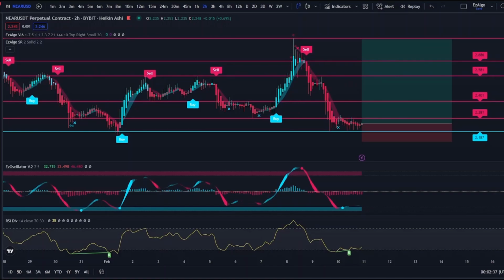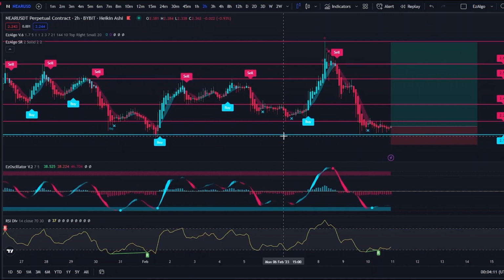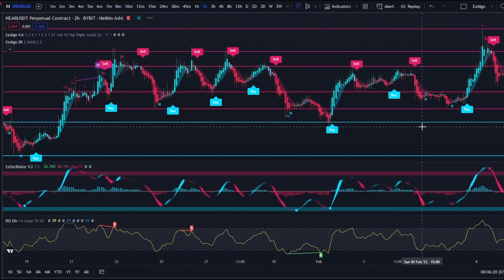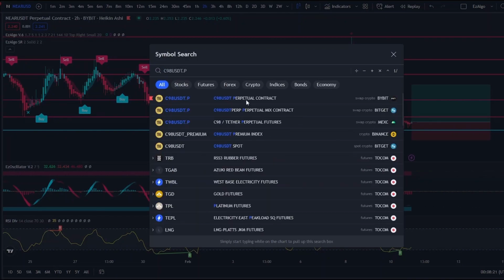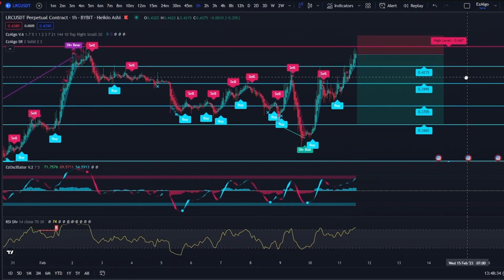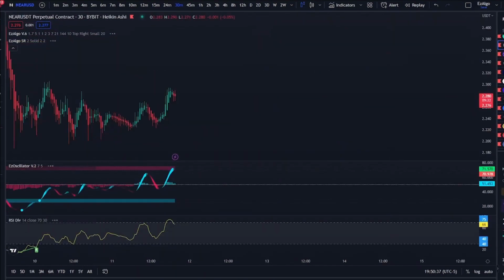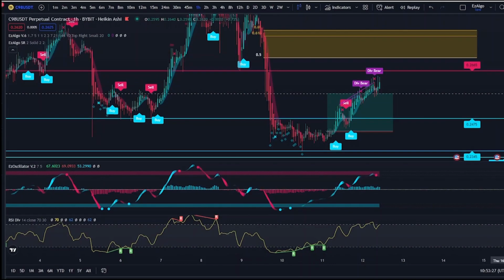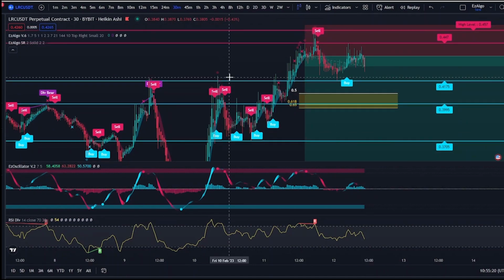Making 50% Live Trading Cryptocurrency | EzAlgo Live Trading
In this video I walk you through three different trades, all of which ended up being in profit, so you can see my thought process when entering trades using the EzAlgo trading indicator.